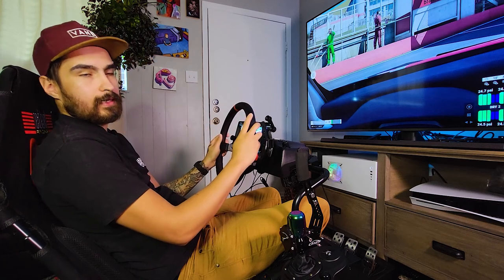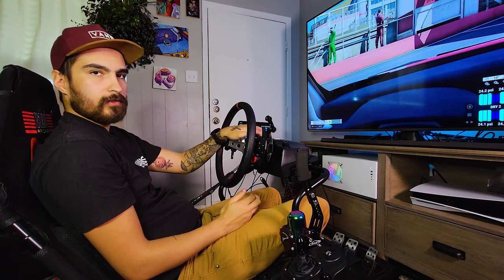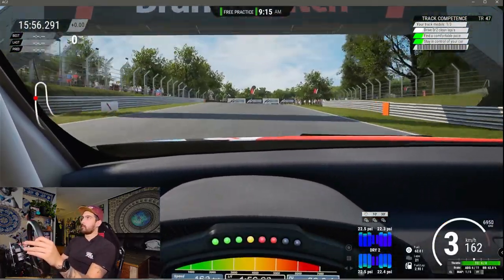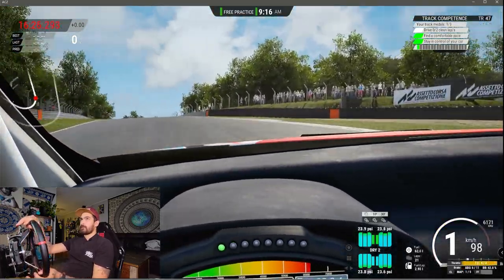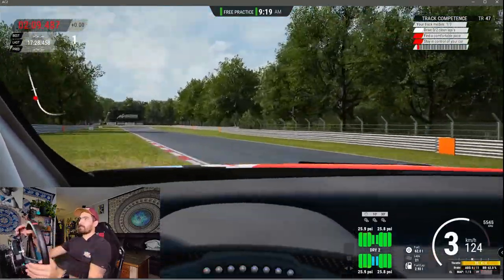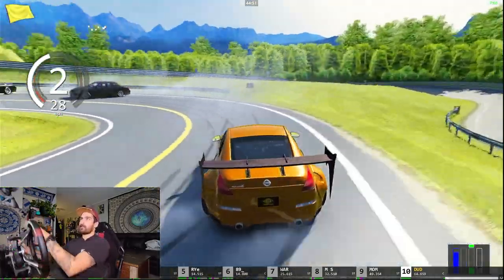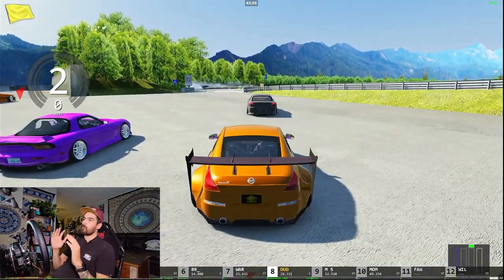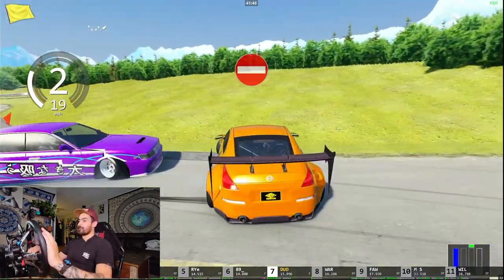Easy Logitech G29 Upgrade!! (3d Printed)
Hey guys i really needed a solution to fix my shifting paddle location. down below you will find all the links you need!